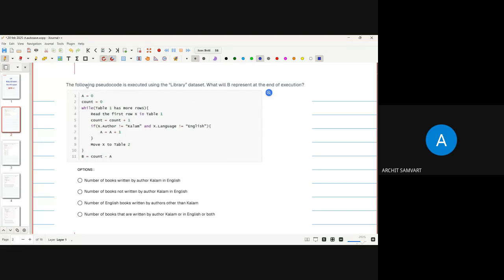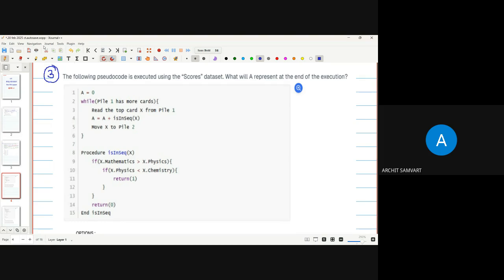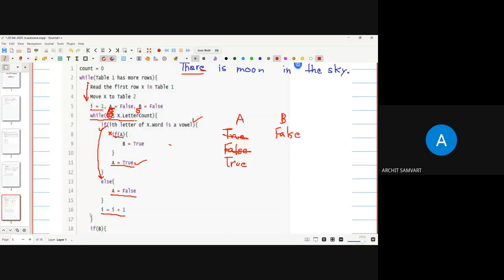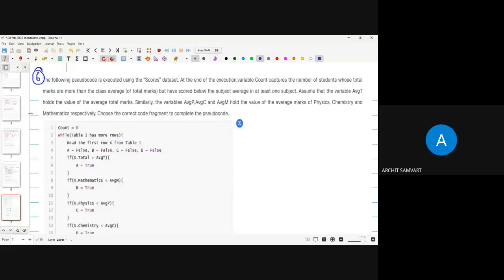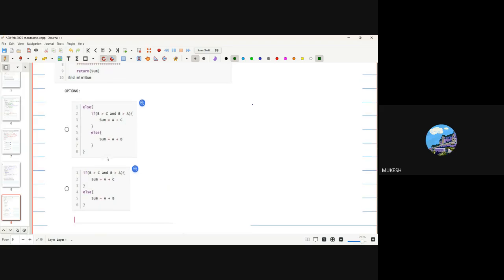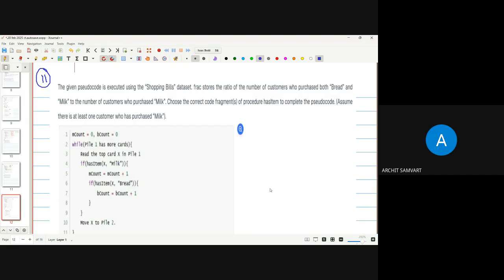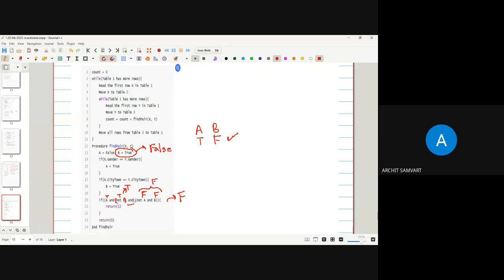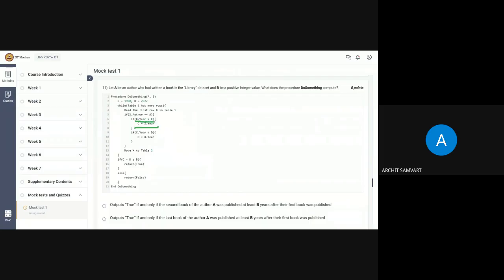CT Revision Session | Quiz 1